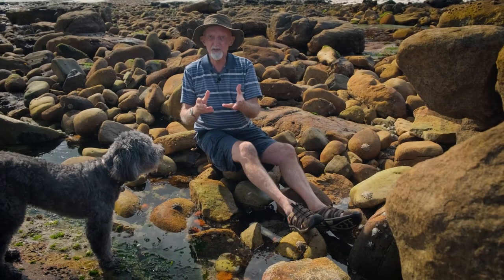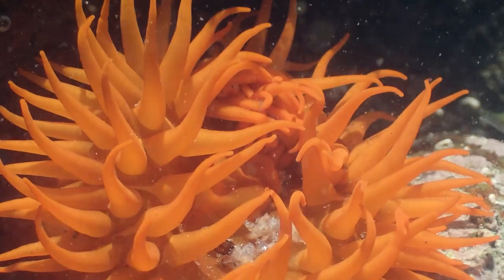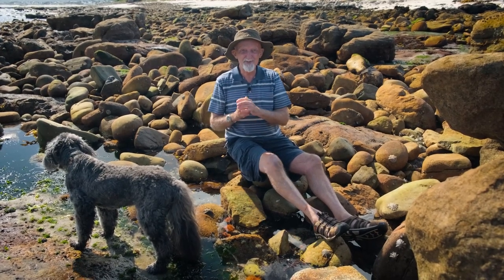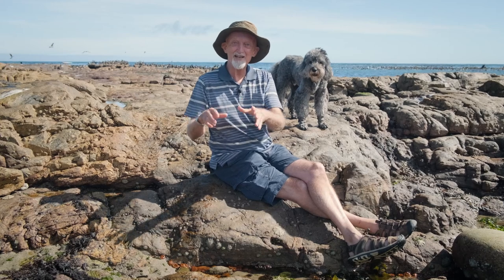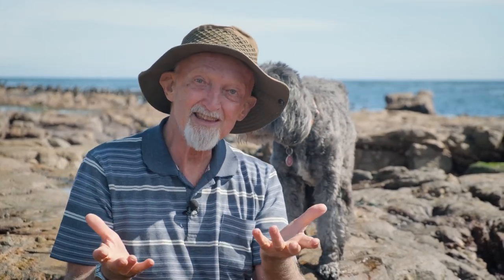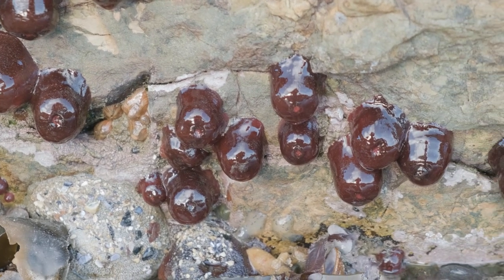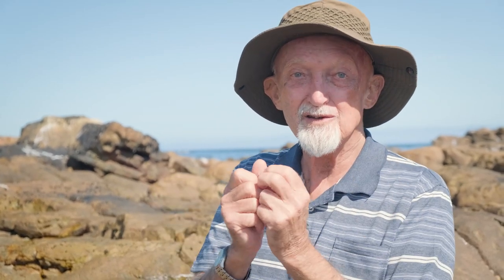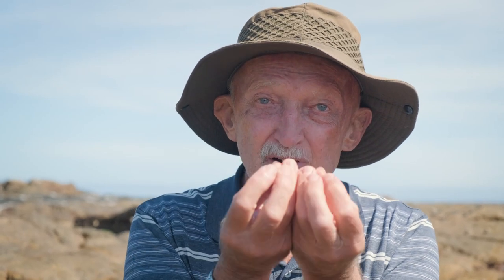Sea Anemones - not a plant! actually an immortal predator!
Episode 26: Sea Anemones
Sea anemones are one of the weirdest sea creatures out there. They may look like flowers, but did you know that anemones are actually invertebrates that are closely related to corals and jellyfish?

Imagine boneless and brainless entities that are like fleshy sea socks armed with deadly harpoons. You won't believe it, but these creatures also have the unexpected ability to move!

In this episode, Charles will reveal surprising facets of their lives and behaviours, backed by his personal (hilarious) tales.

🌊 Enjoyed the episode? Please leave us your questions and comments...

Chapters:
00:00 Introduction
01:15 Unique Anatomy: One Cavity for All!
02:18 How Anemones Capture Prey
02:49 Can Anemones Harm Humans?
03:52 How Long Do Sea Anemones Live?
04:43 Territorial Clones: False Plum Anemone
05:48 How Sea Anemones Fight Each Other
07:09 Can Anemones Live Out of Water?
08:15 Cloning and Mass Spawning
10:36 Feeding Time: What's on the Sea Anemone Menu?
11:50 Sun-Powered Wonders